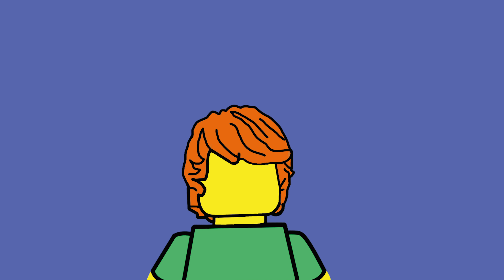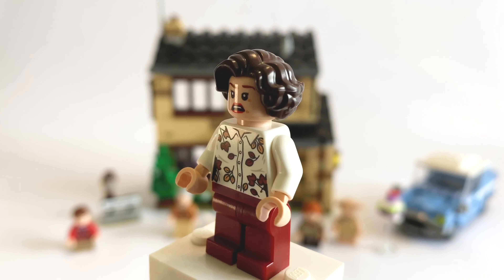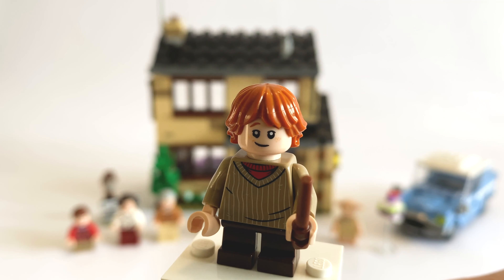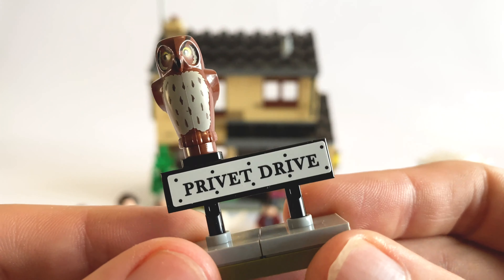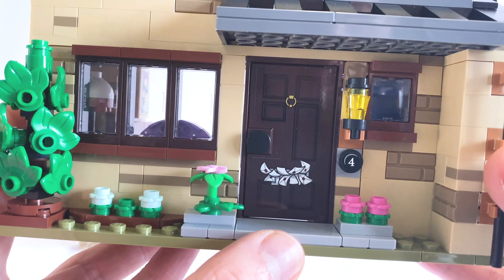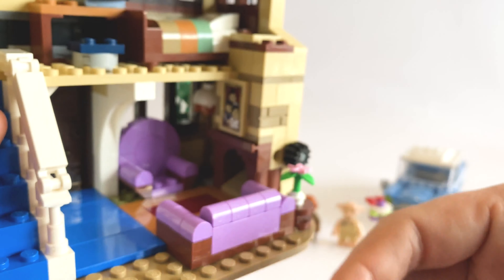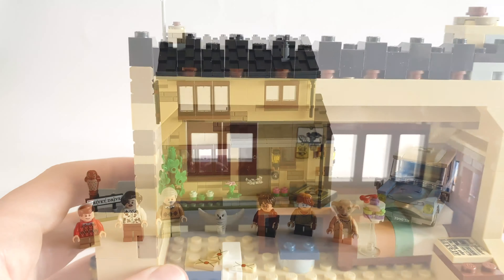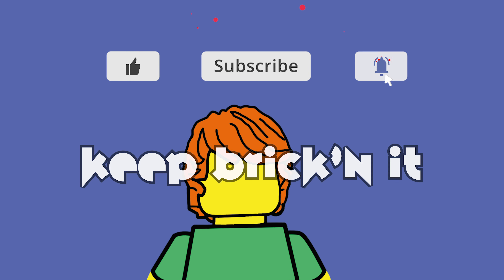LEGO 4 Privet Drive 2020 - Review - Harry Potter Set 75968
In this video I review the LEGO 4 Privet Drive 2020 - Review - Harry Potter Set 75968, which will be going into my LEGO city. This is the most expensive set I've bought in the Harry Potter theme, so let me know if you guys enjoyed it and I will look to get some more.

Recent Harry Potter Sets:
Hogwarts Room of requirements
4 Privet Drive

Pieces: 797 pcs
Theme: Harry Potter
Minifigs: 6
Price: £64.99 / 69.99€
Price per piece: 8.2p / 8.8c